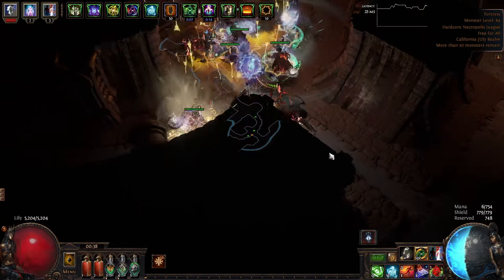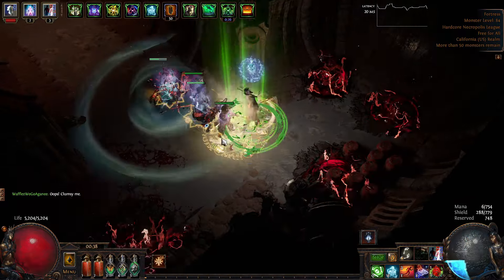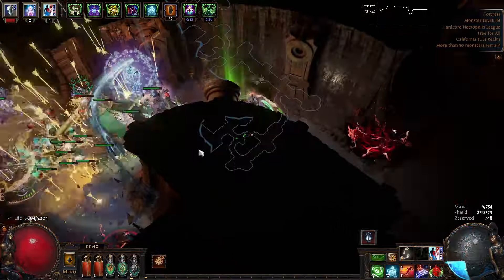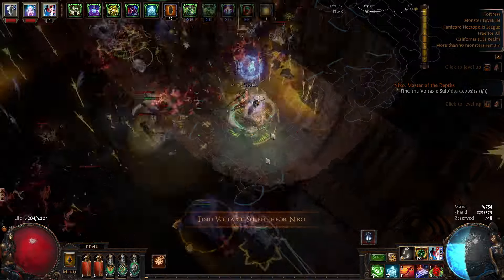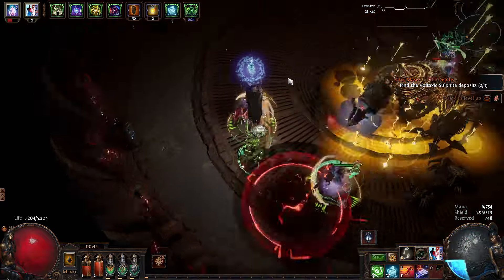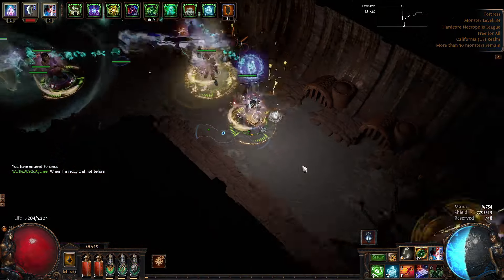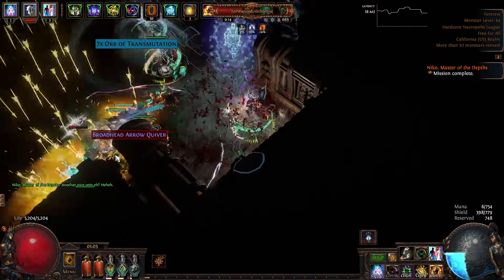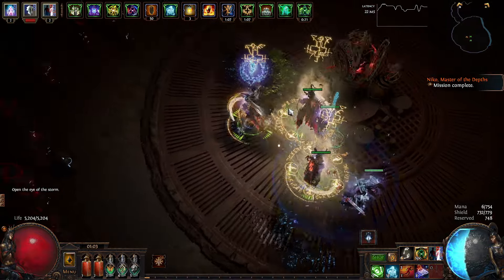[3.24] My FIRST Tier 17 Map in Hardcore Necropolis!...Send Help